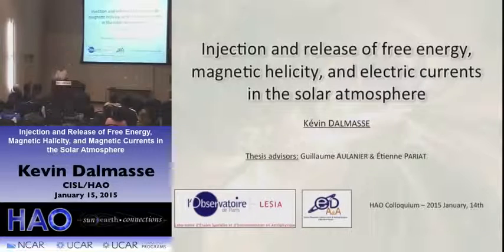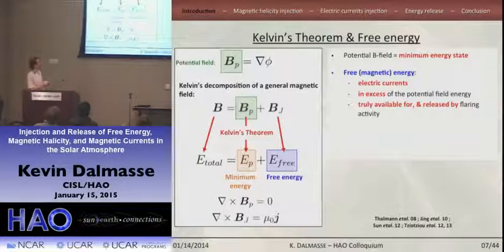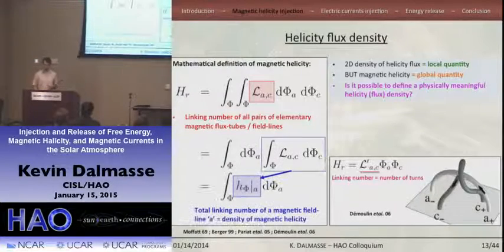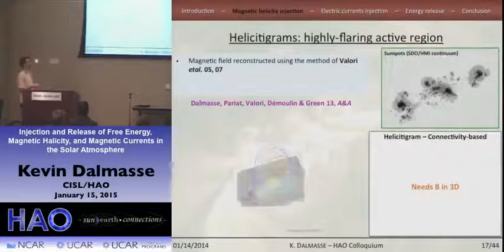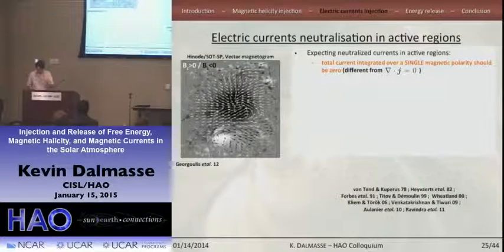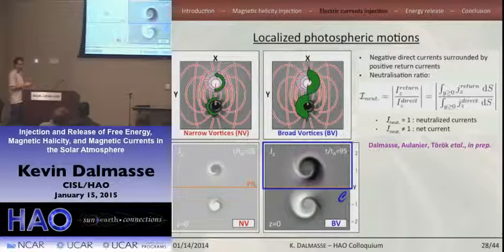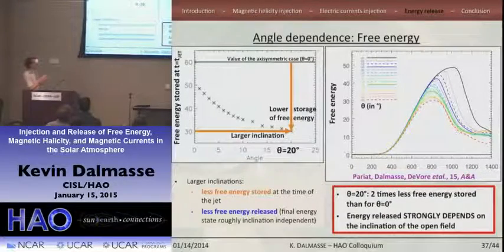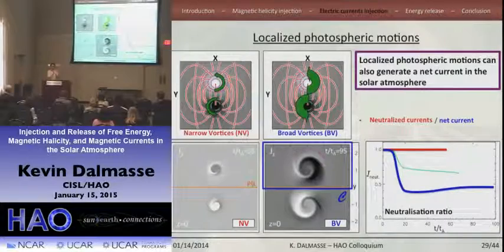Kevin Dalmasse | CISL | Injection & release of free energy, magnetic helicity, and electric currents